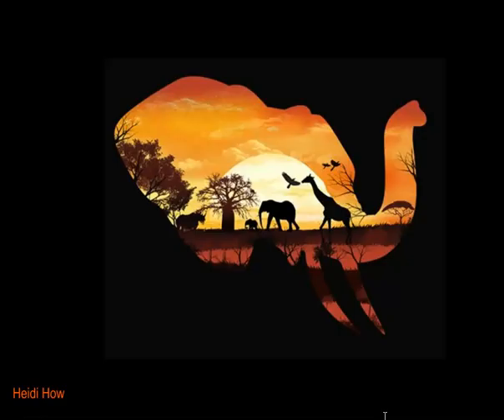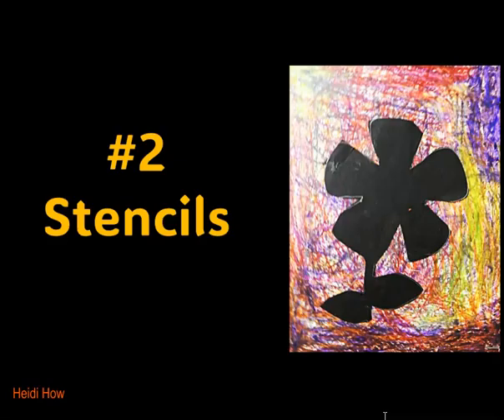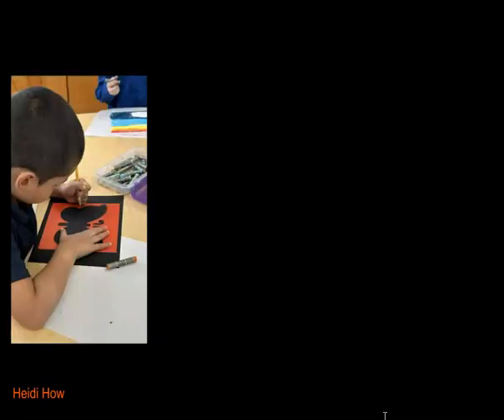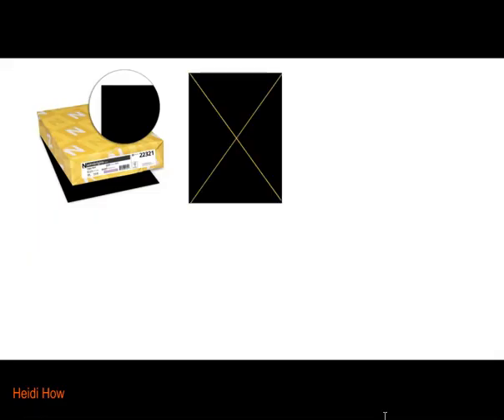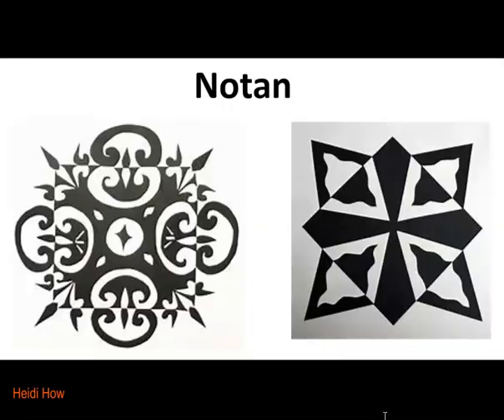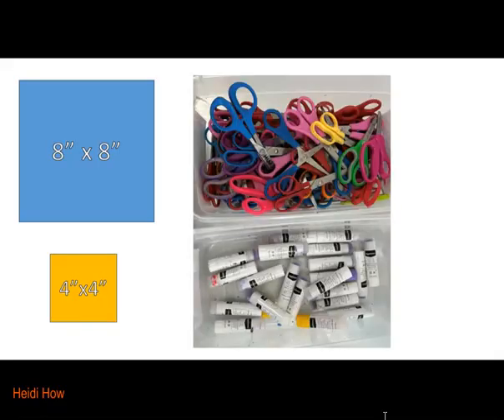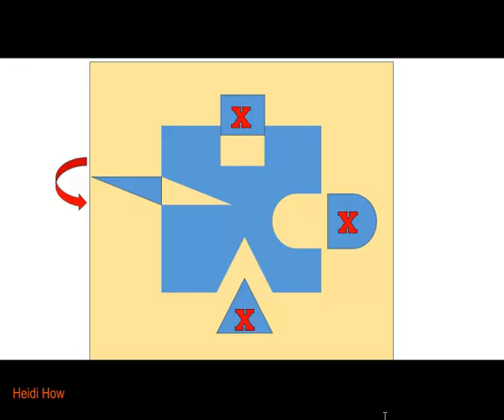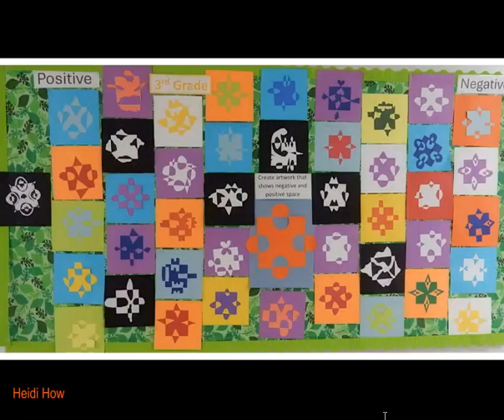How to teach NEGATIVE SPACE for Art Teachers: 3 easy projects incl NOTAN Art lesson tutorial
ART CLASS LESSON PLAN
Three easy art projects on NEGATIVE SPACE plus and easy-to-understand introduction looking at examples. All three projects use simple supplies; construction paper, oil pastels or quick sticks, scissors and glue sticks. These are quick one-session crafts that will work well for cart teachers, after school programs, summer camp and library programs. I go into more detail on each project in separate demo videos,

This is a tutorial on a single lesson or project to help art teachers teach. Heidi How “How to Teach” videos take you through each step of the lesson including videos, exercises, games, project and cleanup. I list the supplies needed and warn about possible problems and mistakes you may encounter while teaching. “How to Teach” art videos are meant to be a starting point for you to use an adapt to your own needs. Tell us what works for your art program and how you adapt the lesson for your students.

 HEIDI HOW
Heidi How is meant to be a community resource. I will be posting my entire curriculum: everything I know about teaching art. I encourage you to comment and post your own ideas suggestions, photos, successes and flops for us all to share.